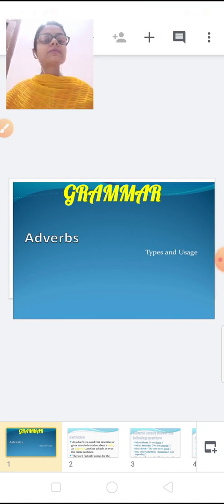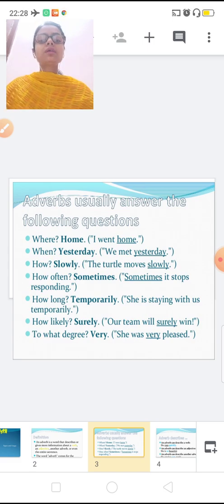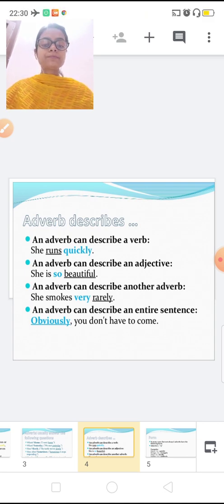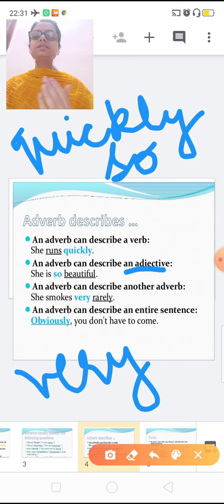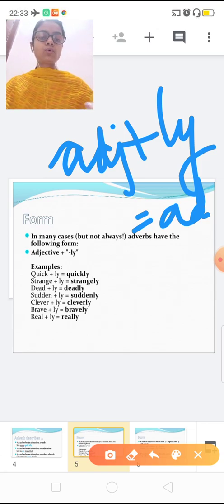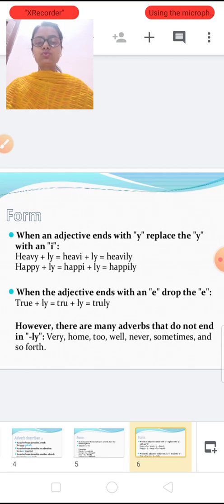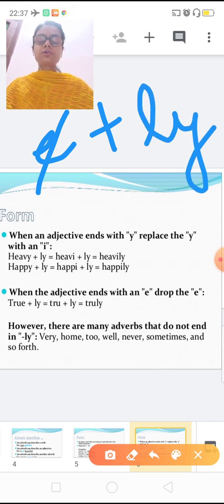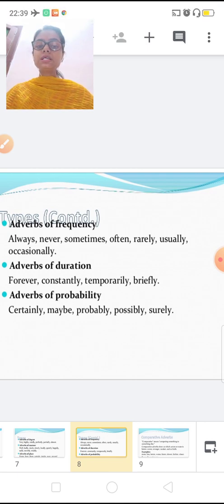cl6 english ADVERBS AND KINDS OF ADVERBS part01 26102020